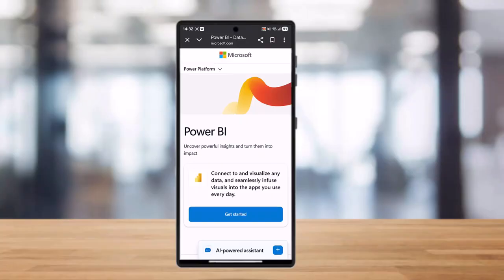How To Create Monthly Reports In Power BI !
In today’s video, we’ll show you how to create monthly reports in Power BI. If you want to track and visualize your data on a monthly basis, this step-by-step tutorial will guide you through the process using Power BI Desktop or the Power BI service.

To begin, open your Power BI application. Start by importing your data into Power BI, whether from Excel, databases, or other sources. Having your data ready is essential for building accurate and informative monthly reports.

Next, use the date field in your dataset to create visuals grouped by month. You can generate metrics, line charts, and other visuals to summarize your monthly performance. These visuals allow you to monitor trends, spot patterns, and make informed decisions based on your data.

For interactivity, you can also build dynamic slicers that allow users to select specific months. Additionally, to automate the reporting process, connect your data source to a folder or files and use Power Automate to schedule monthly updates. This ensures your reports stay current without manual intervention.

By following these simple steps, you can efficiently create monthly reports in Power BI.